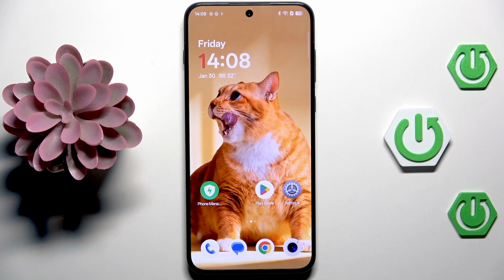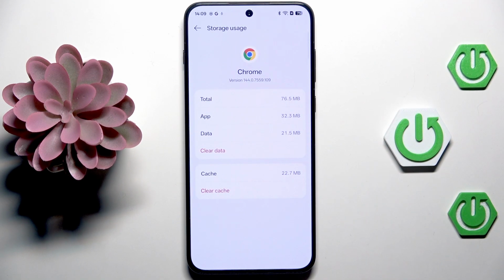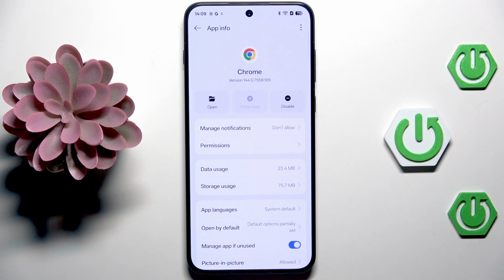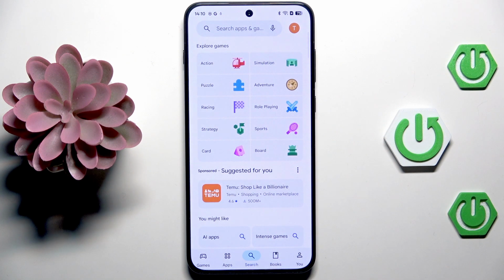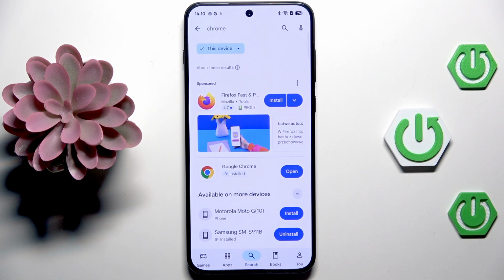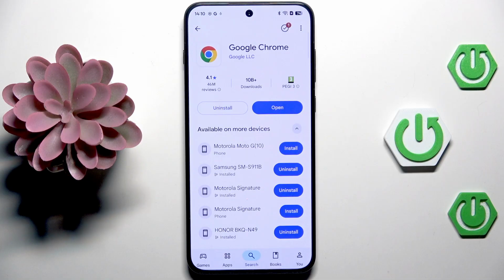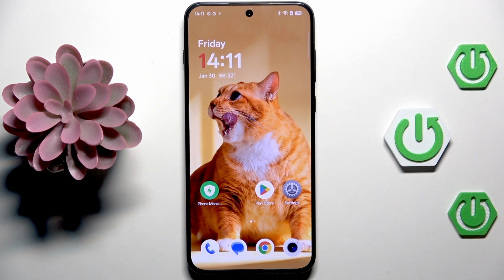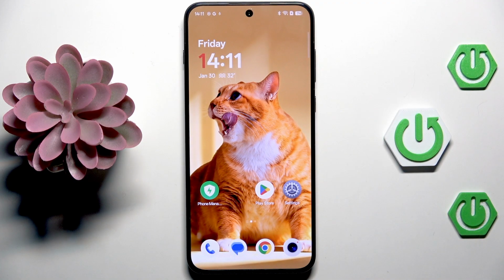OnePlus 15R – How to Fix App Crashing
Learn simple, effective steps to fix apps that crash on your OnePlus 15R. In this video I show how to locate the crashing app, clear its cache, force stop it, reboot the phone, check for app updates in the Play Store, uninstall and reinstall the app, and check for system software updates. These quick actions often resolve freezes, low performance, and unexpected app closures without complicated troubleshooting.

How to fix app crashing on OnePlus 15R?
How to clear app cache on OnePlus 15R?
How to reinstall apps on OnePlus 15R?

0:00 Intro
0:08 Find the crashing app & open App info
0:18 Clear cache and Force stop the app
0:52 Reboot the OnePlus 15R and retest
1:04 Check for app updates in Google Play Store
1:42 Uninstall the app and install latest version
1:58 Check OnePlus 15R system software updates
2:38 Final tips and wrap up